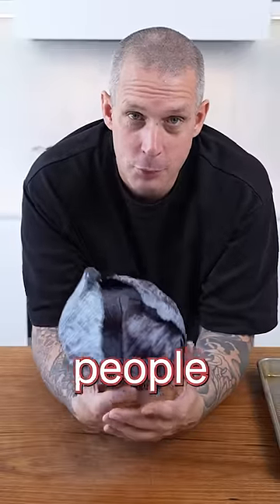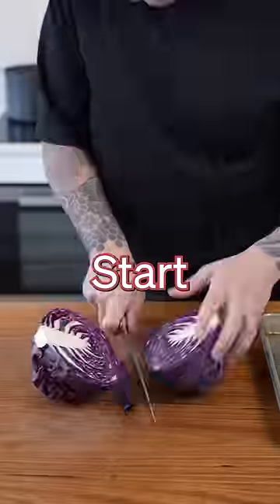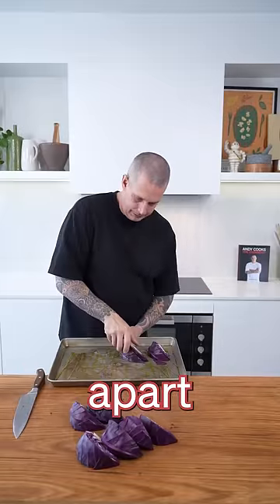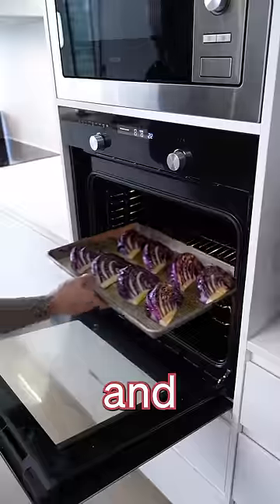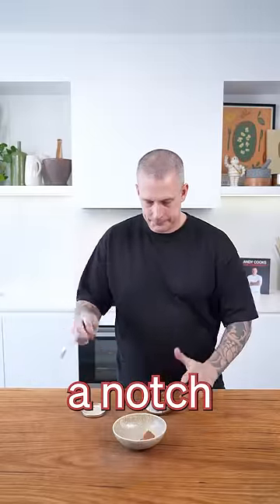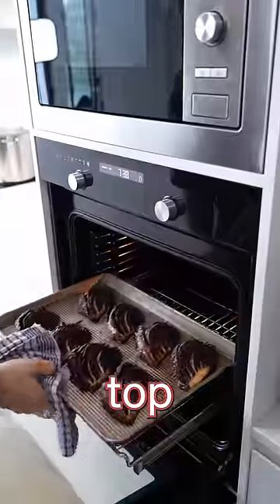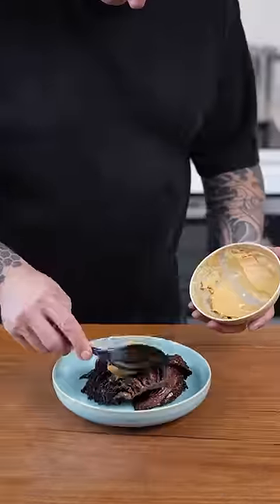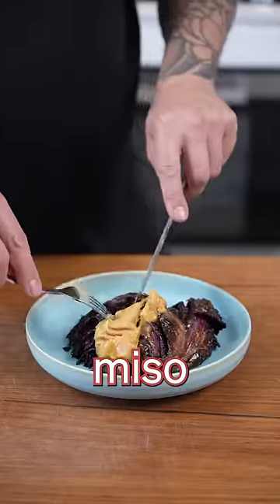Roasted red cabbage + miso butter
Serves: 6-8 as a side
Prep time: 20min
Cook time: 40min

Ingredients
- 1 red cabbage, cut into 8 wedges
- 3 tbsp olive oil
- salt to taste
- 1 tbsp miso
- 3 tbsp softened butter

Method
1. To roast the cabbage, drizzle oil on a baking tray then place the cabbage wedges on top, drizzle more olive oil and season with salt.
2. Roast the cabbage in a 220°c over (430°F) for 35-40 minutes, you are looking for a good dark colour.
3. To make the miso butter, simply mix the miso with the softened butter.
4. Scoop the miso butter on top of your roasted cabbage and enjoy!